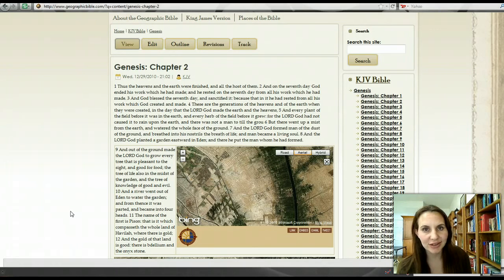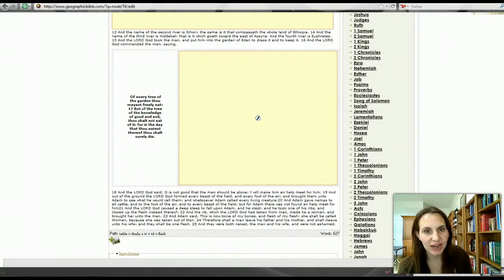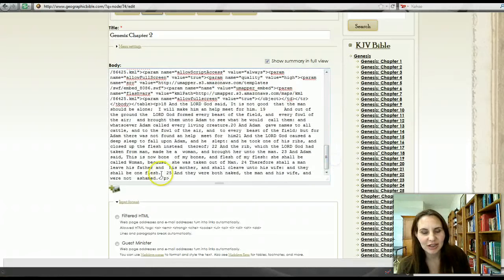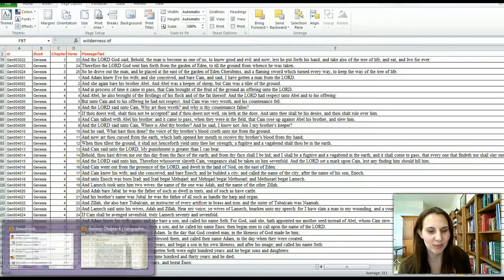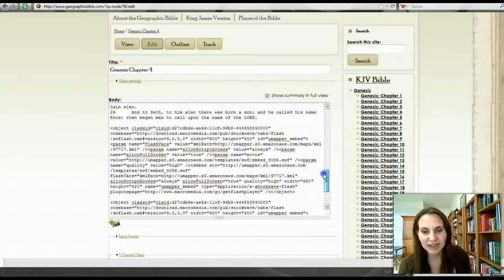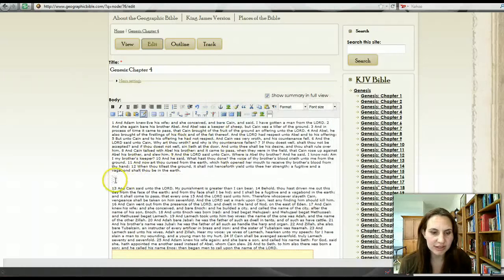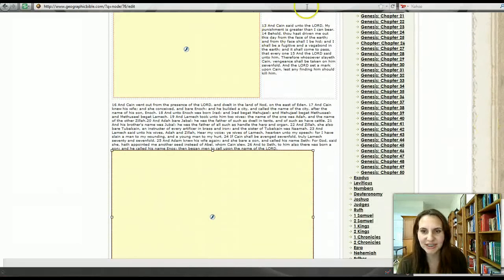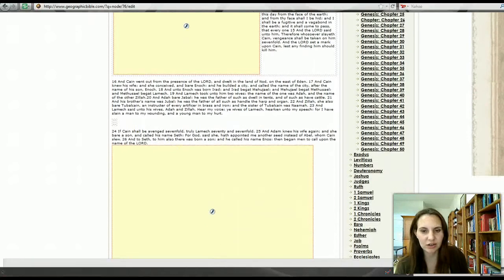Creating a Layout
How to use a wysisyg editor within a website to place embedded flash code within text.